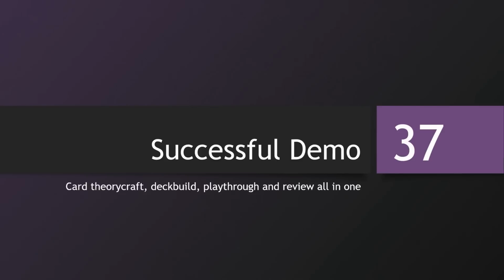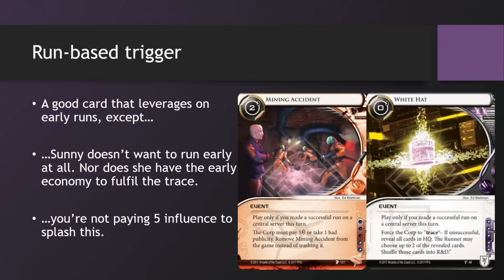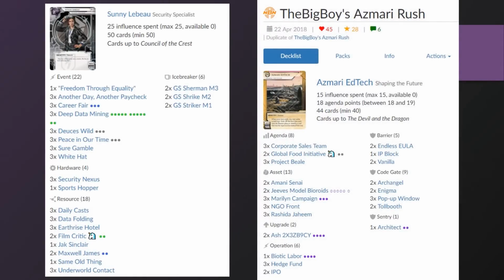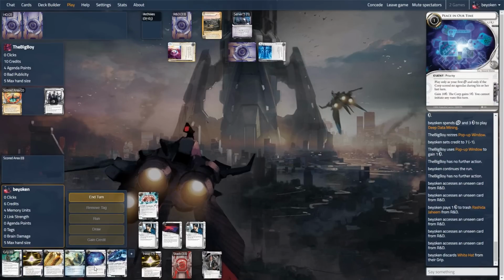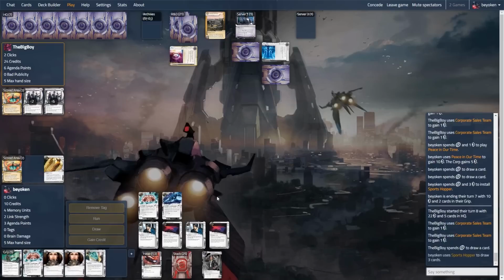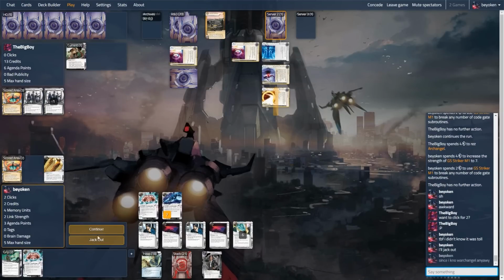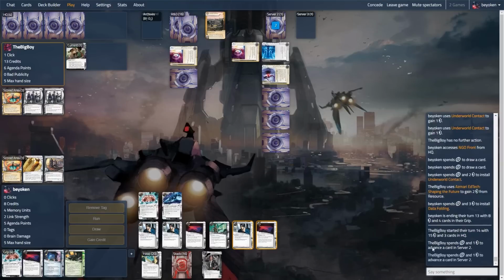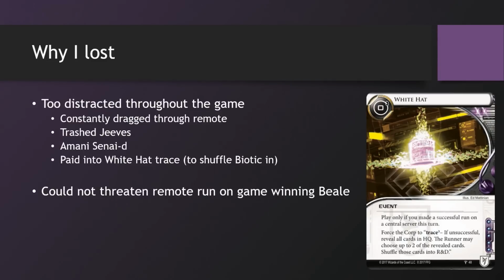[Successful Demo] White Hat